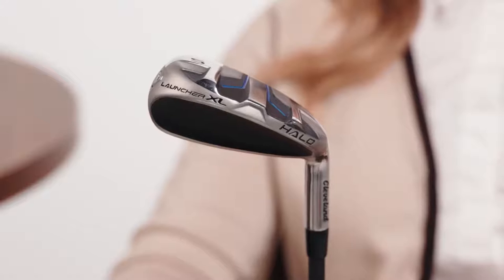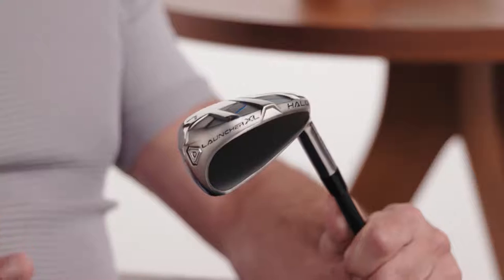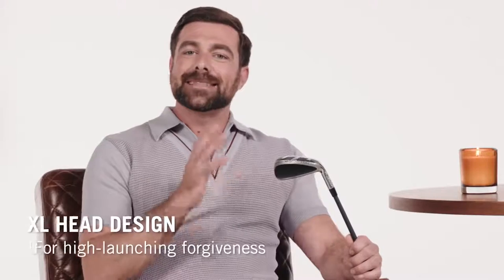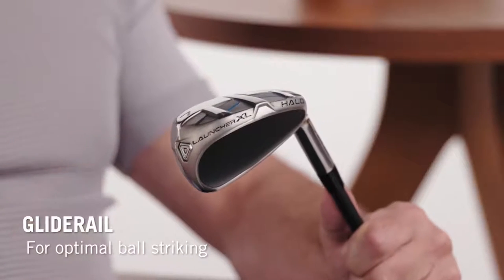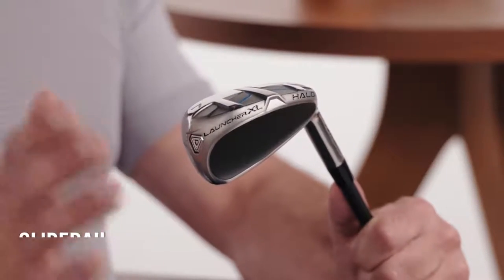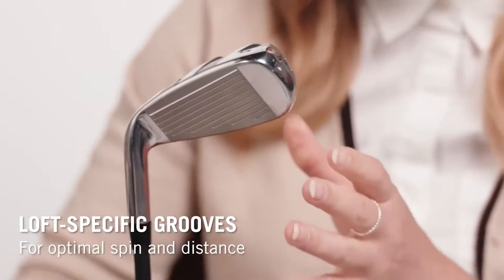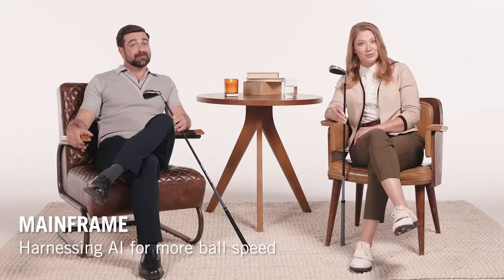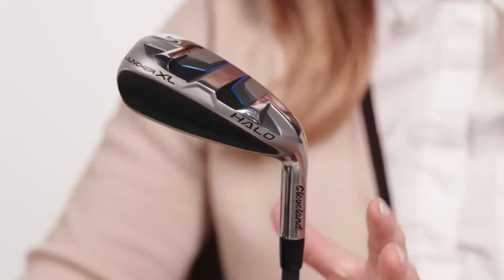Cleveland Golf Launcher XL HALO Irons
Maximum Distance With High Launch Design

The Cleveland Launcher XL Halo Irons feature a unique Action Mass CB, offering Hybrid performance in an easy to swing iron sized package.

The bigger head gives an MOI of 2,908 gcm2 in the 7 iron - add that forgiveness to a high launch from low-and-deep weighting, and the Cleveland Launcher XL offers maximum distance with maximum fun. Gliderail technology in the long irons gradually transitions to a V-shaped sole in the short irons, and ultimately a 3-tiered sole on the Dual & Sand Wedges.

Designed using artificial intelligence, the Mainframe variable face technology increases ball speed while unique weight pad designs ensure maximum forgiveness across the face, while the stepped crown drops the center of gravity for high-launching shots. An 8g weight placed inside the end of the grip delivers better balanced for more control without extra effort.

4i to 7i lofts have wider, flatter grooves. 8i-SW lofts have closely-spaced, deeper and higher spinning wedges grooves.